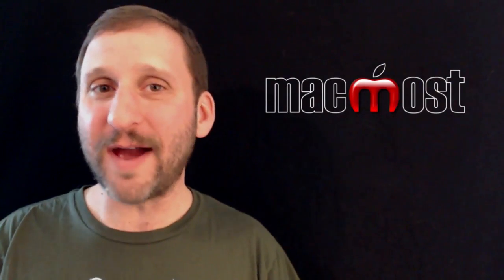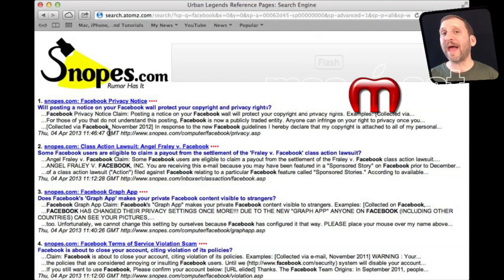Facebook Scams And Misinformation (MacMost Now 851)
Many of the posts you may see in your Facebook news feed are scams or pieces of misinformation. Learn to be skeptical when you read information passed on from others. Verify information before passing it on yourself. Often, posts are simply ploys to gain popularity on Facebook.